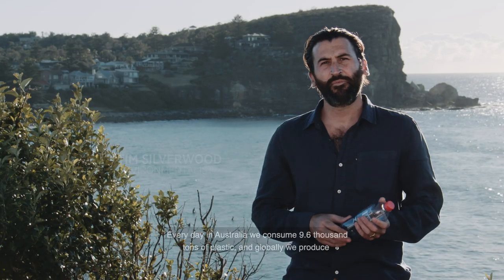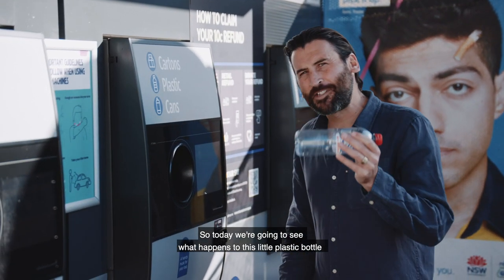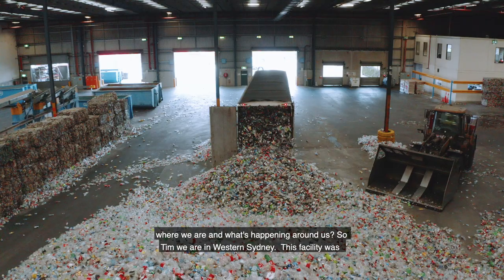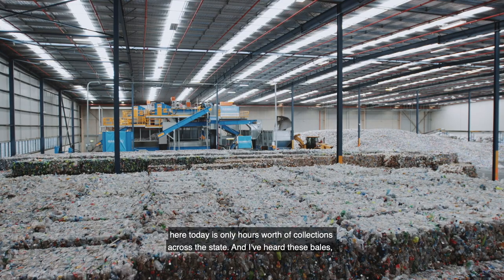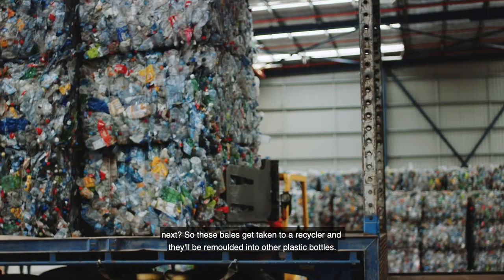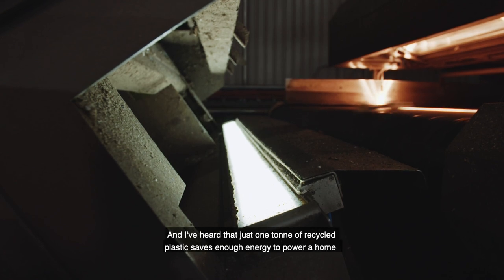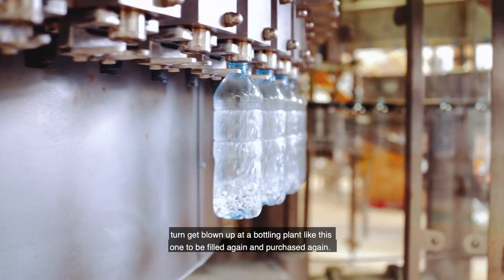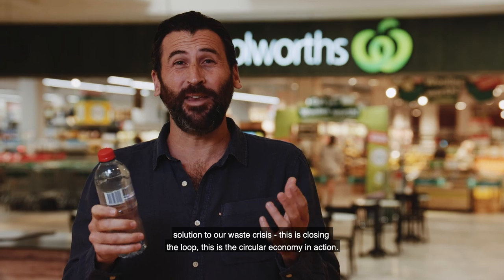Journey of a plastic bottle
A sustainable recycling system is when items are recycled then reused in the manufacturing process in place of raw materials. This incredible film by TOMRA Australia tracks the journey of a plastic bottle from the time it is used, returned through a container deposit scheme, then recycled into a new bottle again.